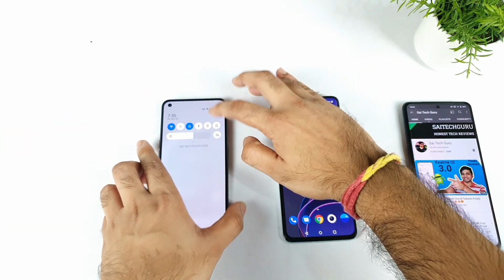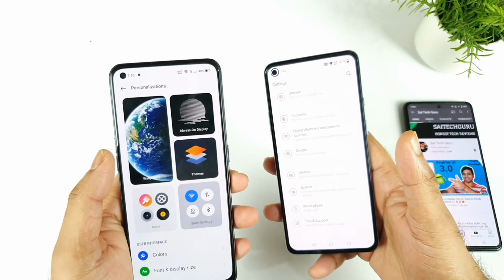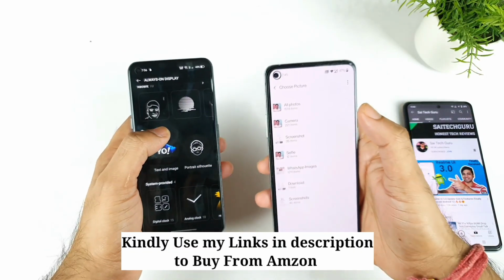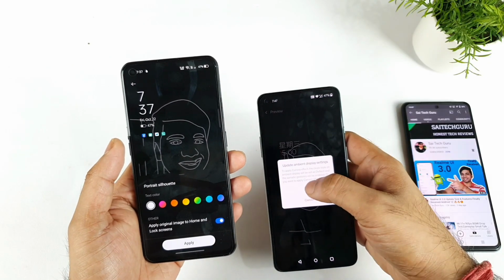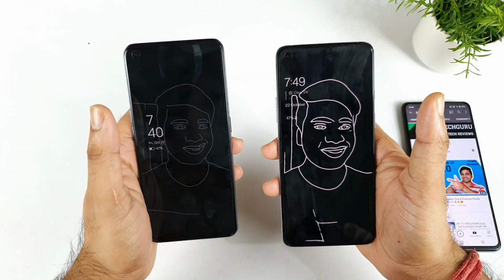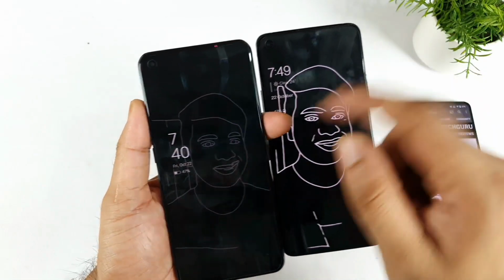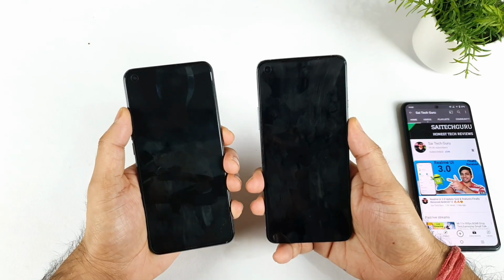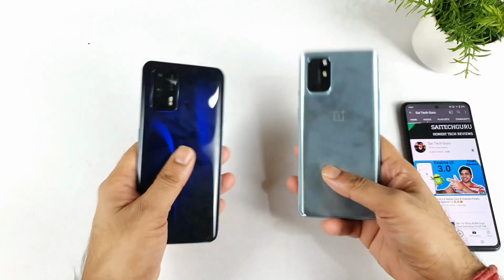Realme Ui 3.0 vs Oxygen Ui Always On Display Portrait Mode vs Canvas Mode Which is Best 🤷‍♂️🤔🔥